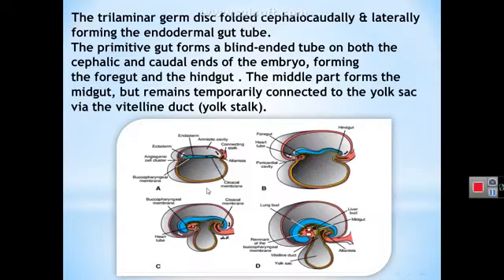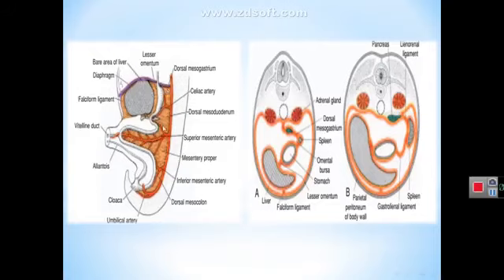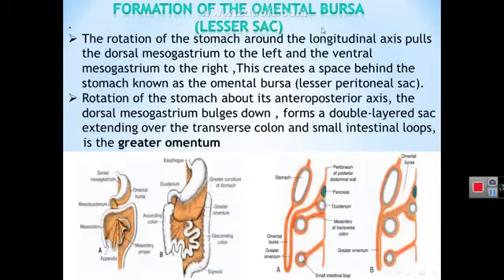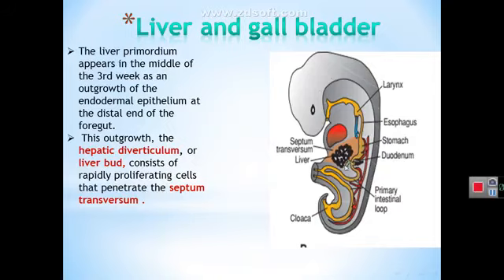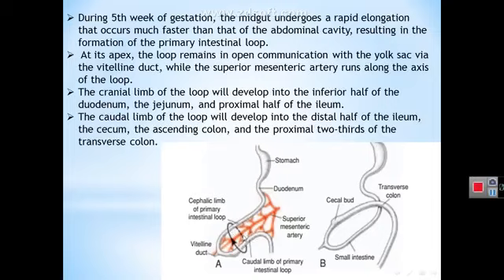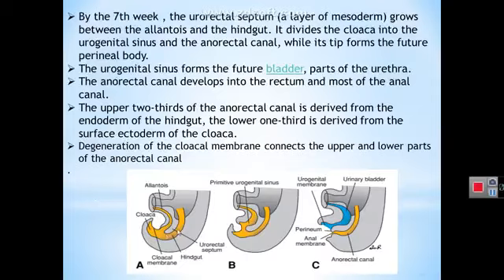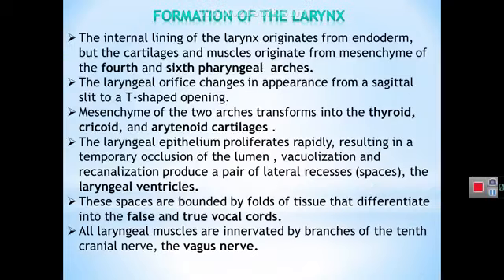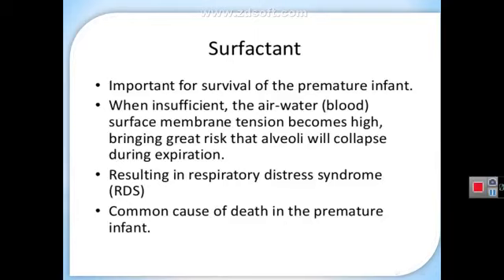Development of gut tube and respiratory system